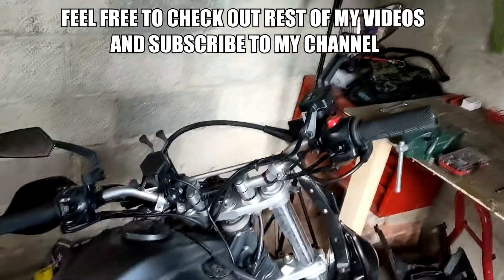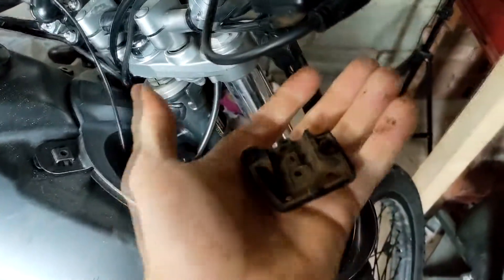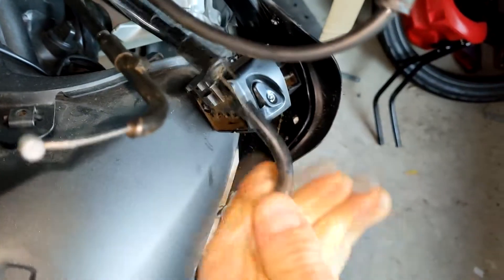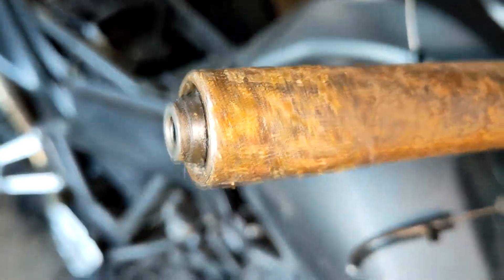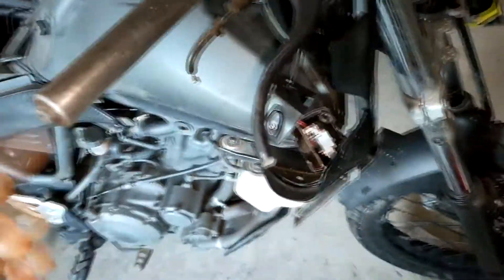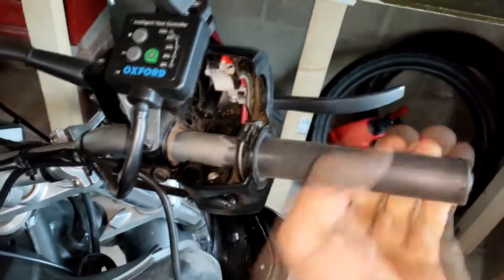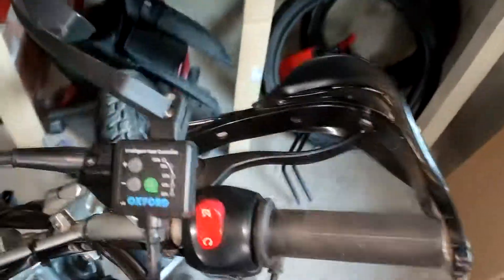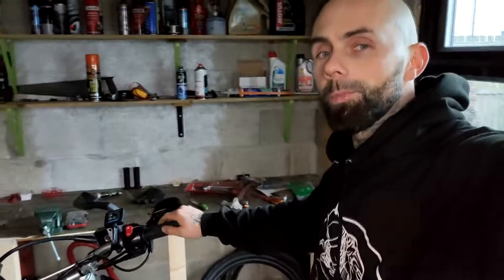THROTTLE TUBE STUCK ! HOW TO FIX IT EASY !